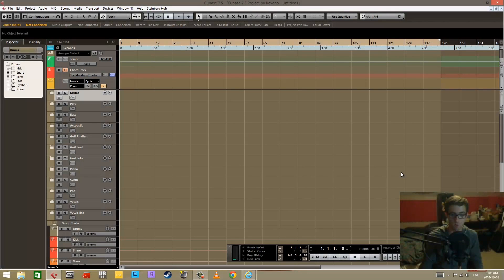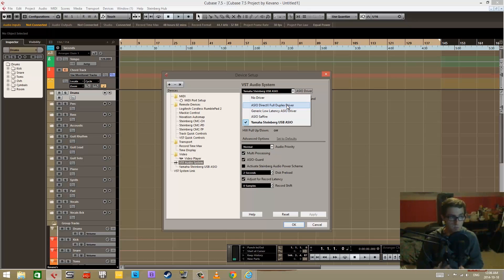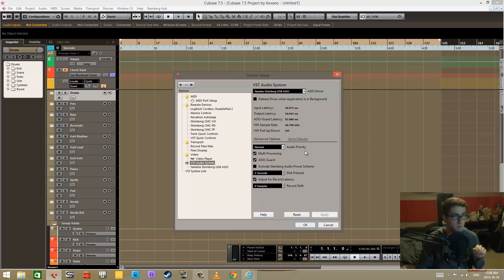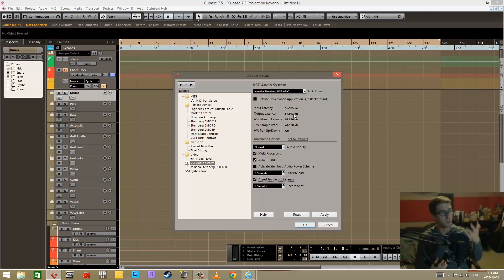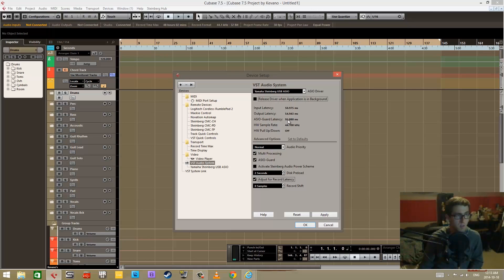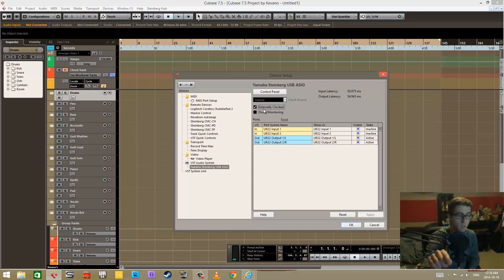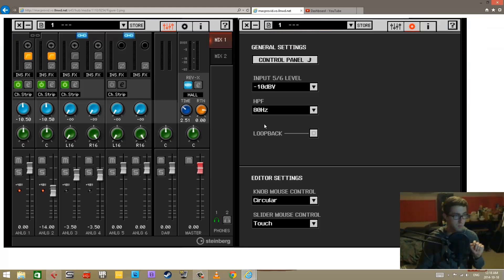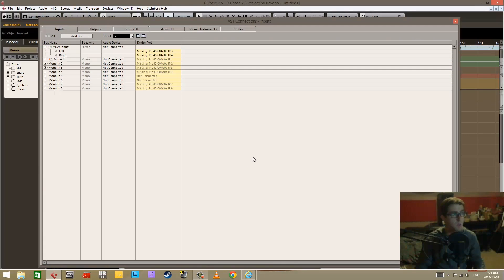How to set up Audio Interfaces with Cubase - Part 2 - Device Setup & Configuration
In Part 2 I show you how to select the proper audio driver in Cubase. I also give a overview of the configurations within the VST audio system setup.